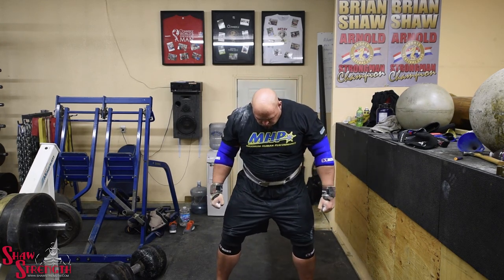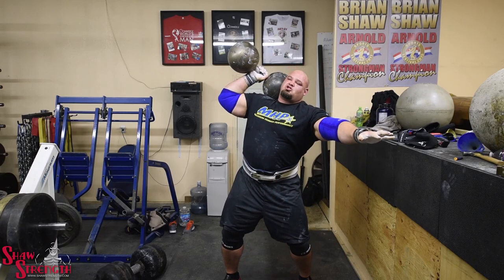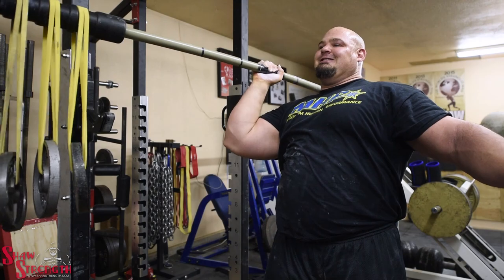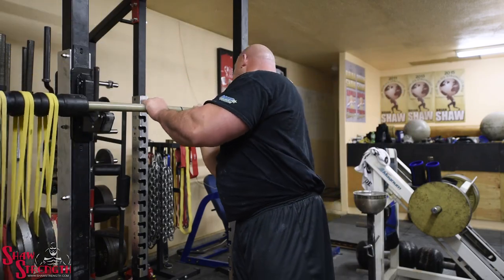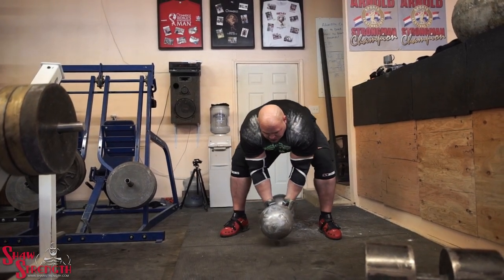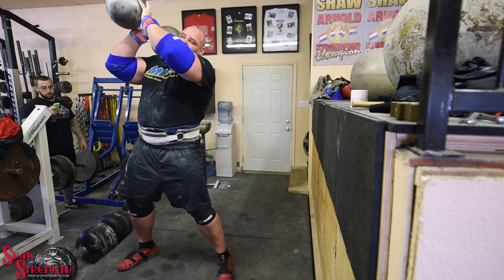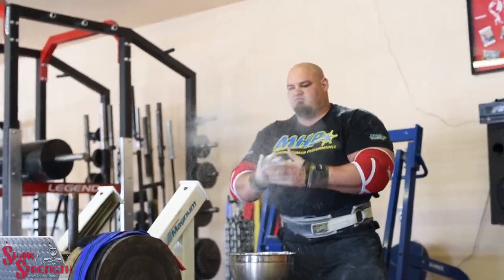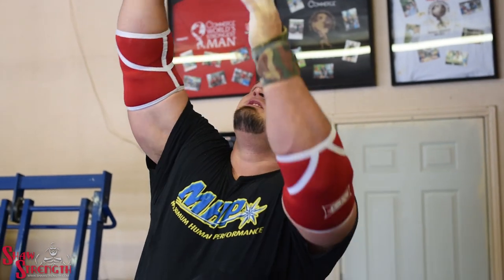Arnold Classic Recap 03 | The Cyr Bell (Dumbbell Press)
In this episode I go over the dumbbell event.  This event went very well for me this year.  This was the heaviest Cyr event ever at an Arnold at 300lbs or 136kg.  In this video you can see some event training clips and also a clip from the Arnold itself.

Also a big thanks to all of you guys for leaving your comments and smashing that like button for me.

Thanks again and look forward to the recap video of the frame carry and yoke events!

We are undergoing some updates and big things will be coming there soon as well!